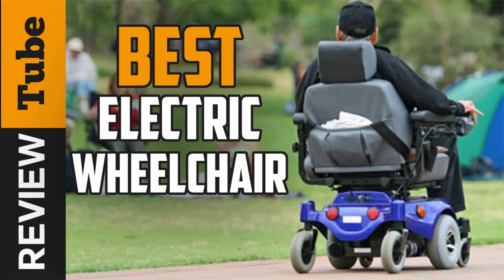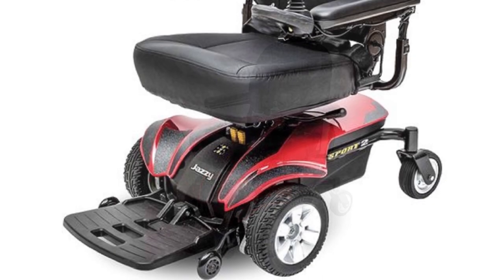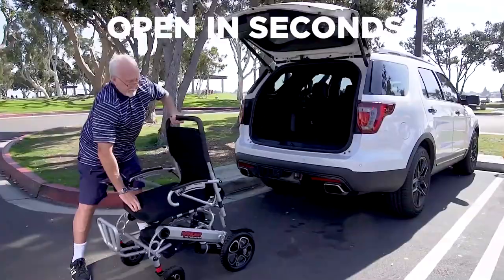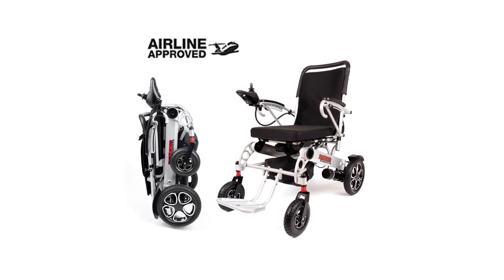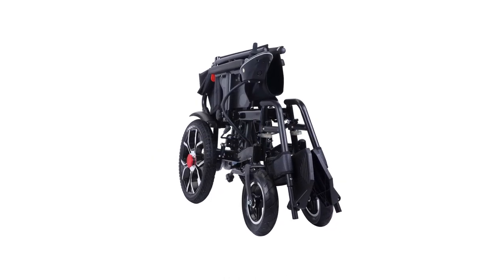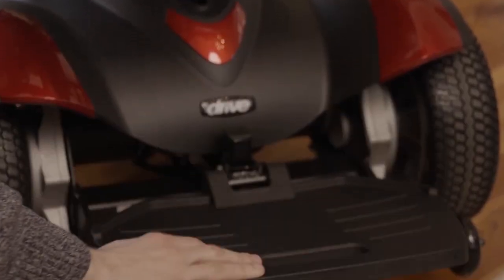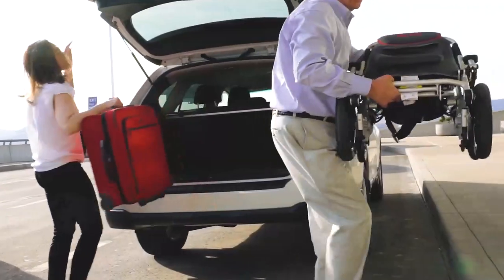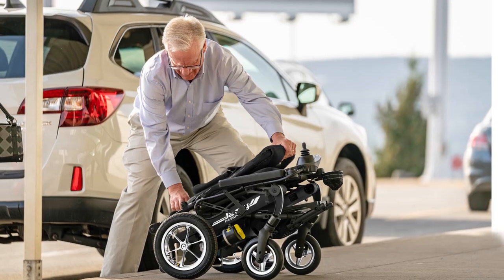✅ Electric Wheelchair: Best Electric Wheelchairs (Buying Guide)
Electric Wheelchair: Our trained experts have spent days researching the best Electric Wheelchairs:

✅1.  Pride Mobility - Jazzy Sport 2 Power Chair
✅2.  Porto Mobility Ranger Pathfinder Wheelchair
✅3. City Hopper Electric Wheelchair
✅4. Drive Medical Titan Power Chair
✅5. Pride Mobility Jazzy Passport Wheelchair

To save you both time and money, we’ve narrowed down to some of the best Electric Wheelchairs.
Check out an in-depth review of the best Electric Wheelchair.

In this video, we make a new research on the top best Power Chairs.
This is the best Power Chair  review.
Best time for buying your new Electric Wheelchair.

Electric Wheelchair
Best Electric Wheelchairs
Best Power Chair